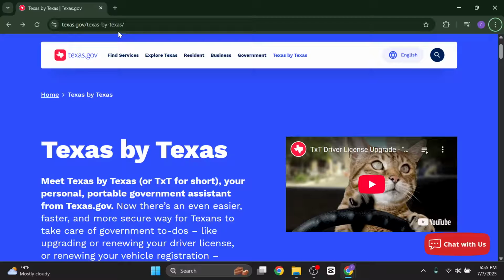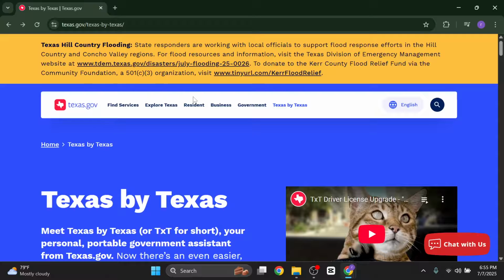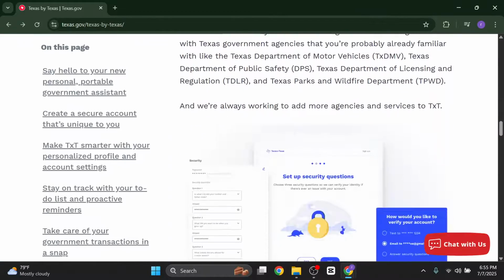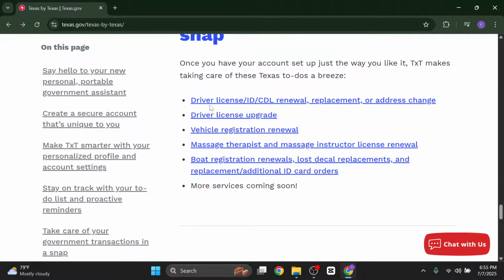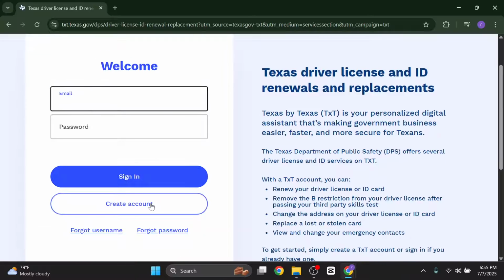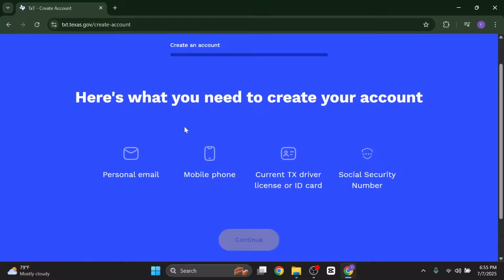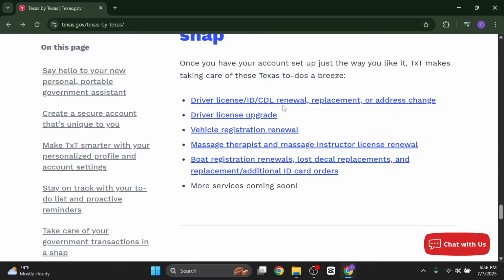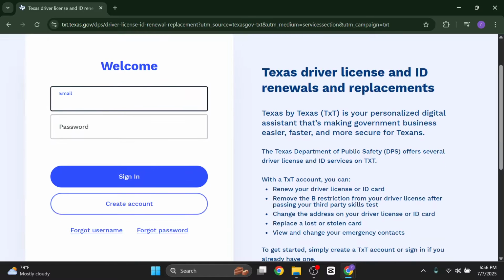How to Renew Driver License Online in Texas Full Guide 2025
In this video, how to renew driver license online in Texas is explained step-by-step so you can complete the process easily from home in 2025. We’ll walk you through eligibility requirements, website navigation, payment options, and how to track your renewal status.